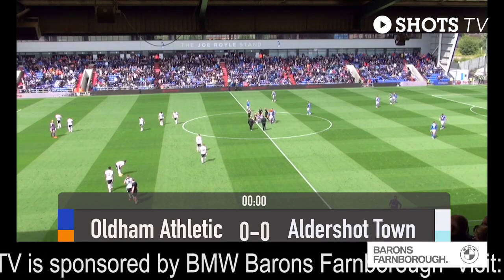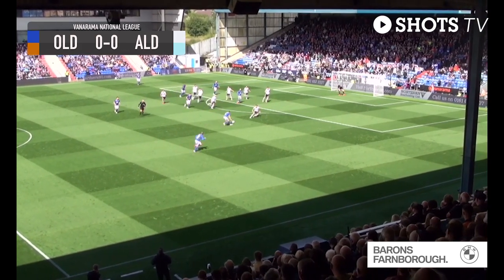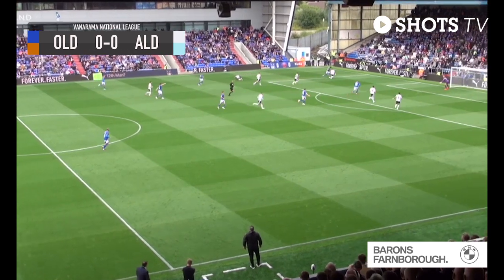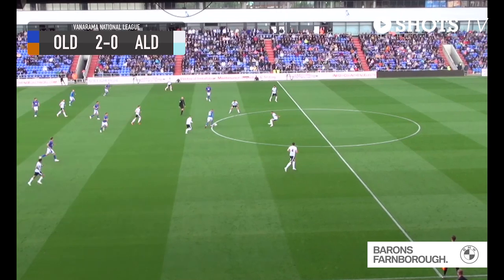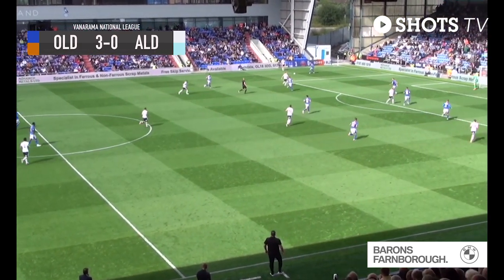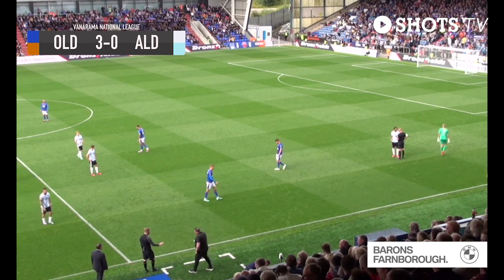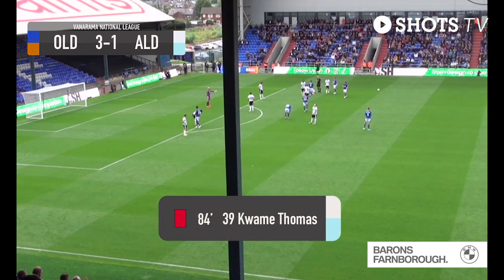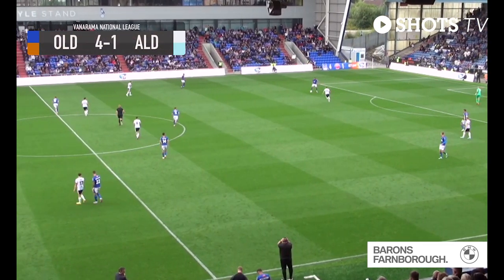MATCH HIGHLIGHTS: Oldham Athletic (A)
Highlights from our defeat to Oldham Athletic.